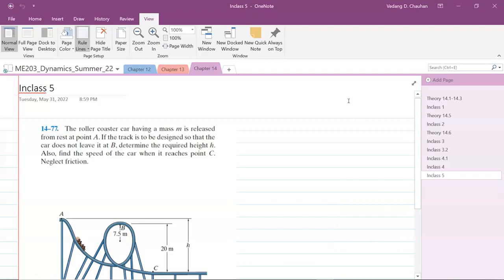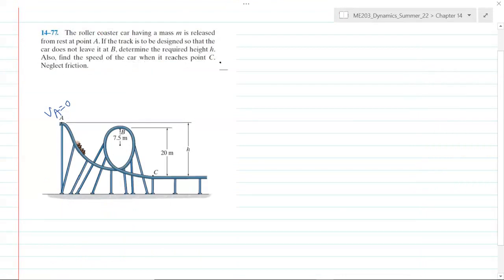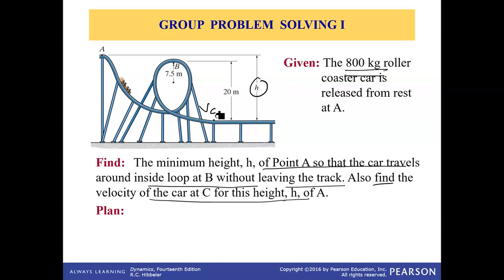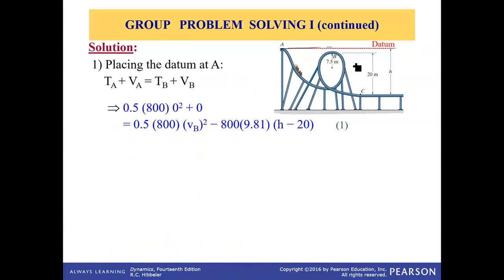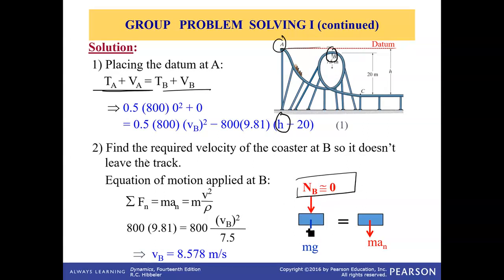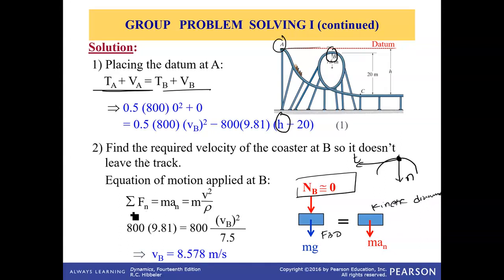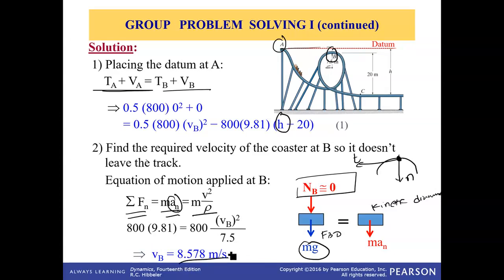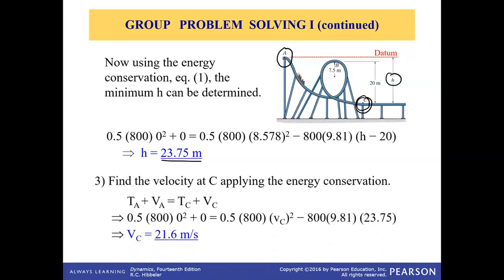#32 Topic 14.5 to 14.6 Conservative forces, Problem solving exercise 5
Topic 14.5 to 14.6 Conservative forces, Problem solving exercise 5